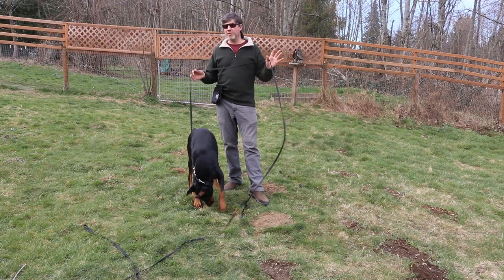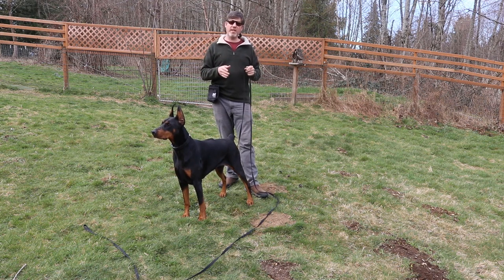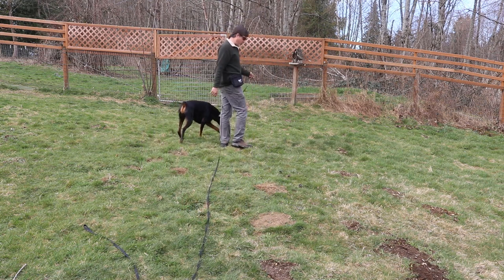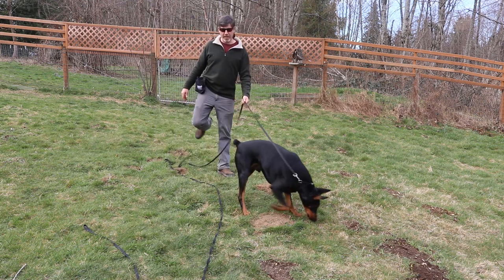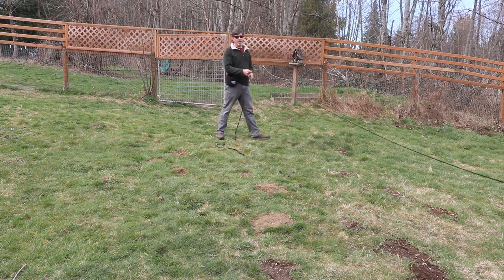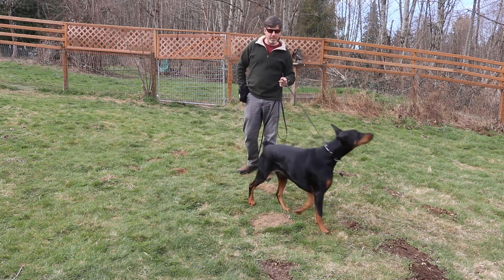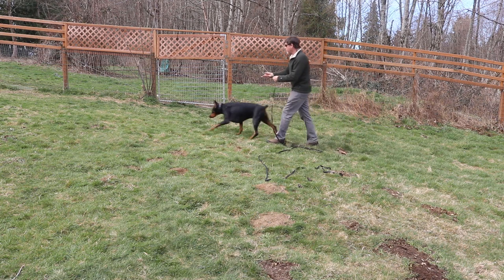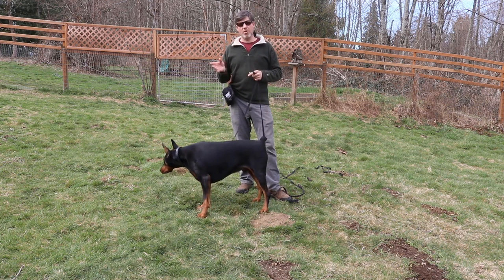How to use Long Line for Recall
In this video, I show you how to use a long line to teach your dog to come to you. Long lines are very useful tools to take your dog's recall training to the next level. They help simulate off leash training because you can allow your dog to explore at greater distances away from you. In this video, I am working with a doberman to show him that if he does not respond to the recall cue, I am still able to make him come to me. It is very important that your dog not learn that they can simply ignore your come command.